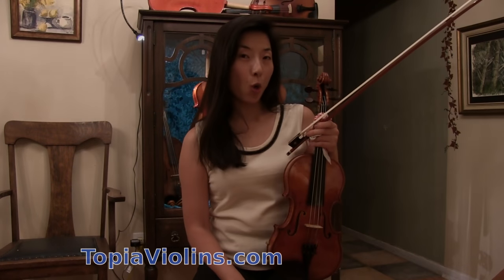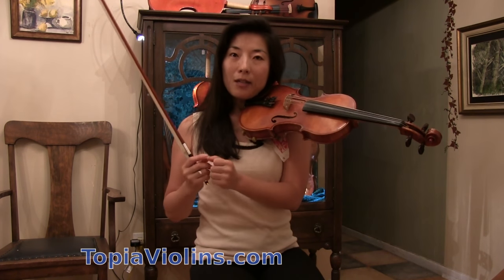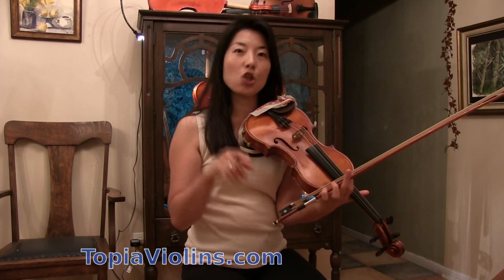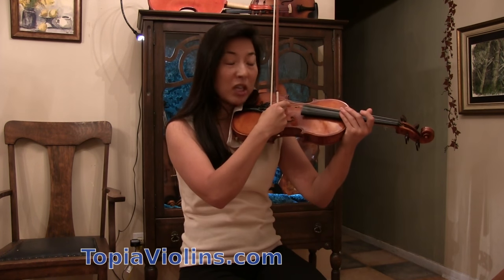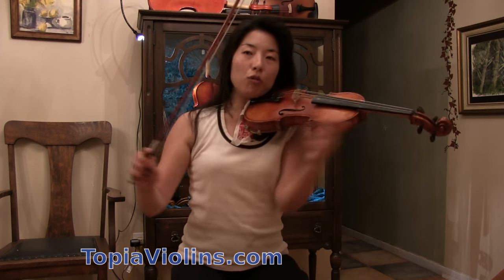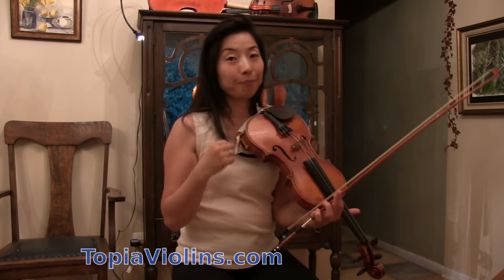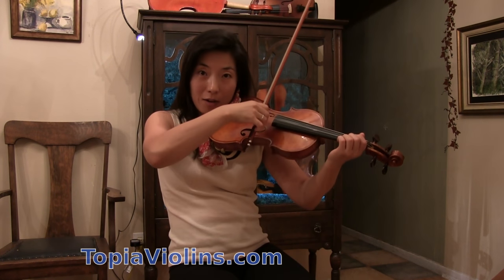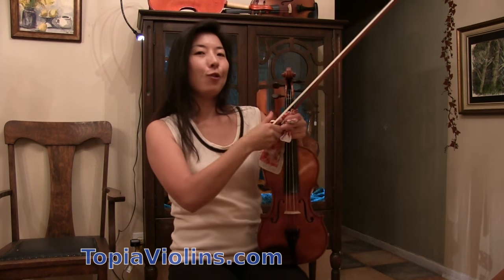Beautiful, Sweet, Professional Violin Bowing